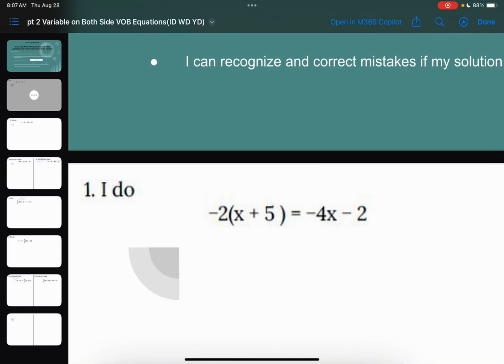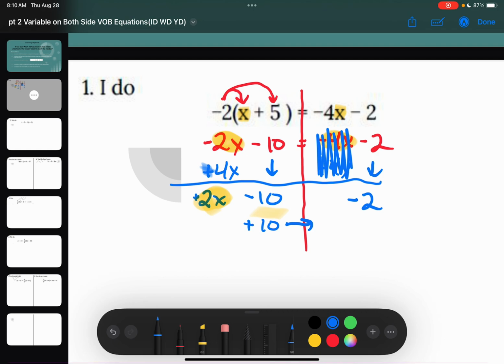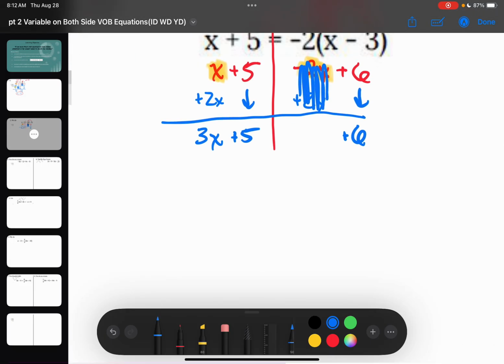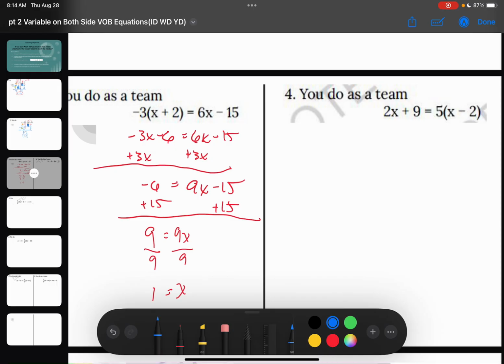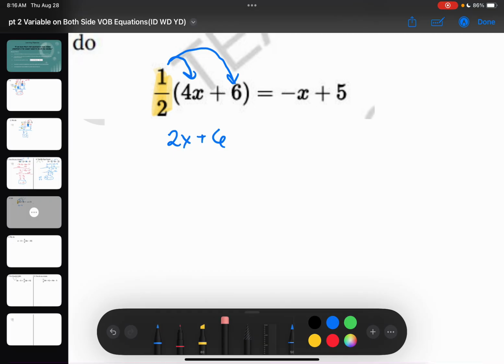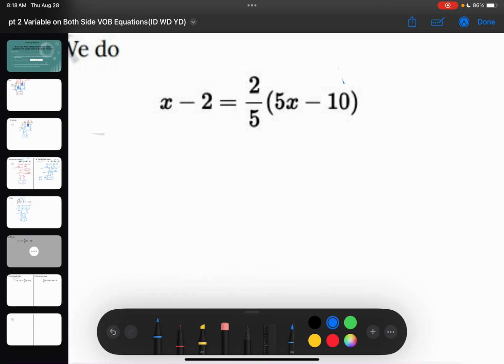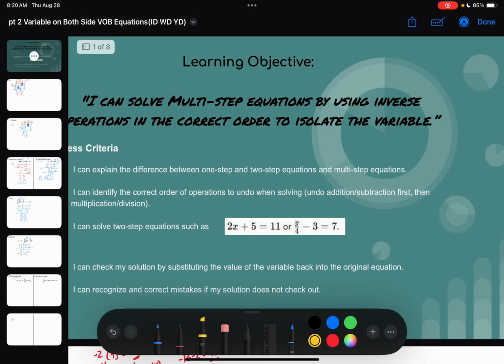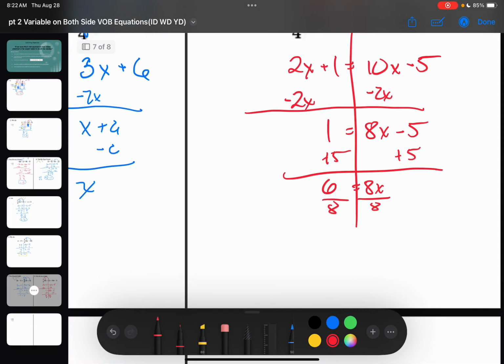August 28, 2025